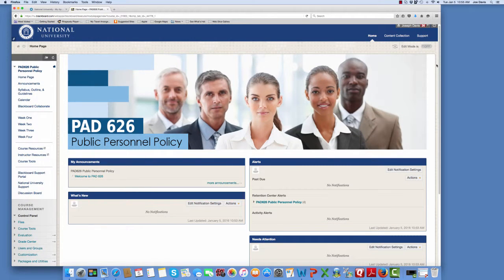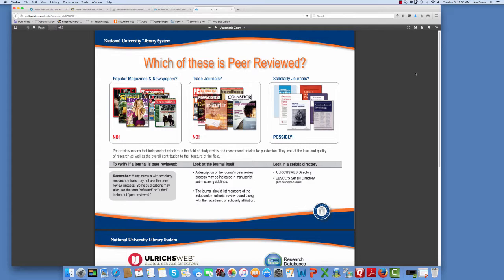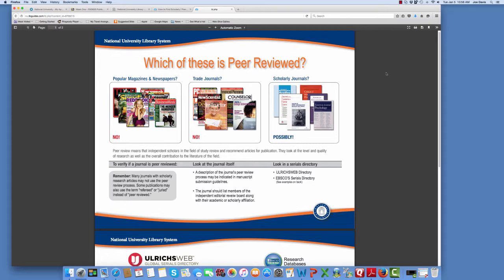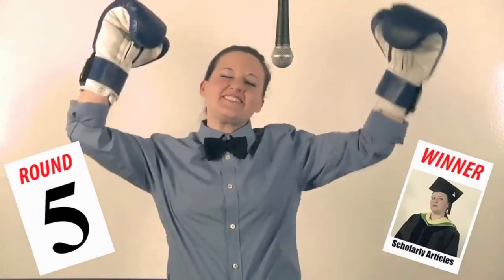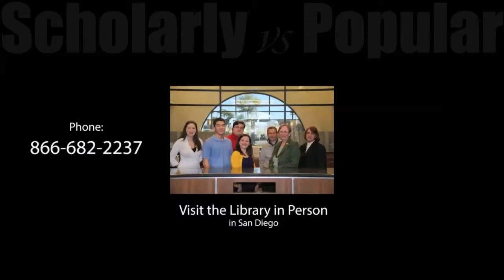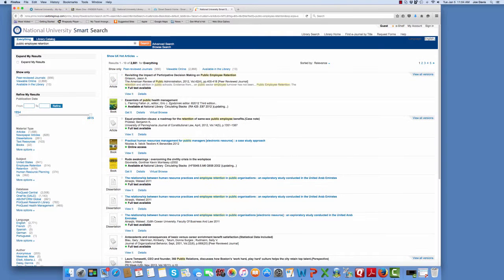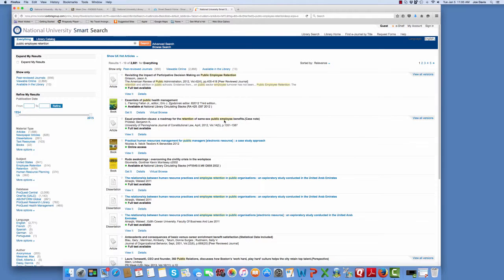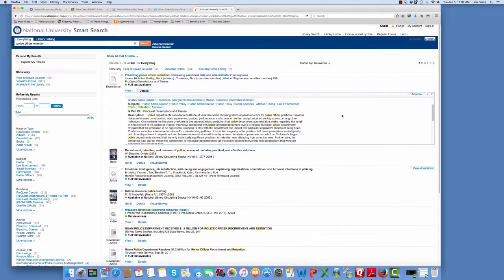National University Online Library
Table of Contents:

00:00 - National UniversityOnline Library Resources
00:15 - Scholarly Research – National University Online Library
01:26 - Library Hours